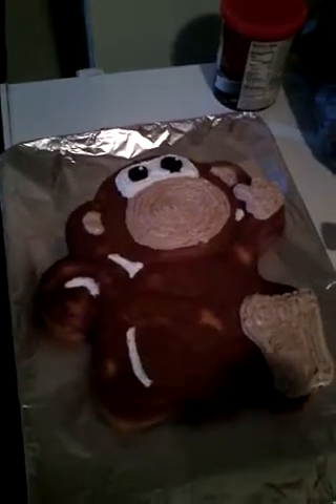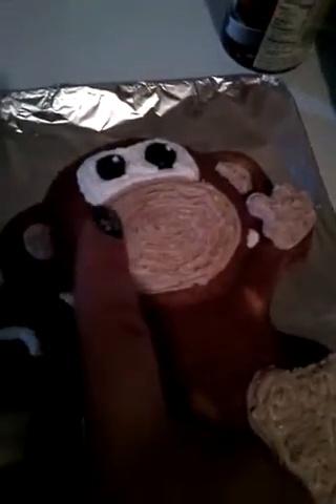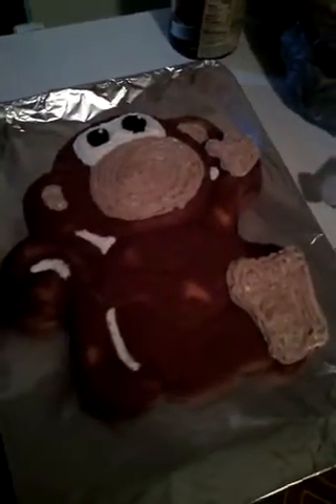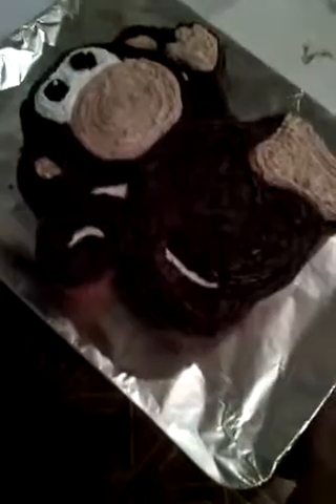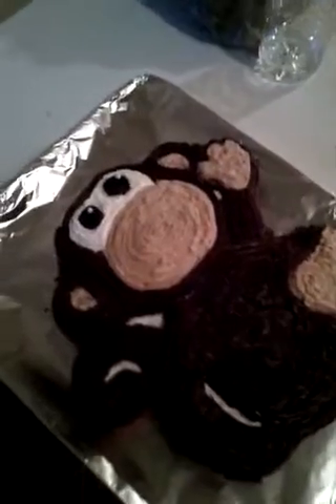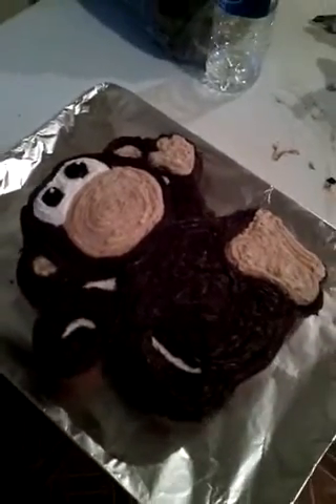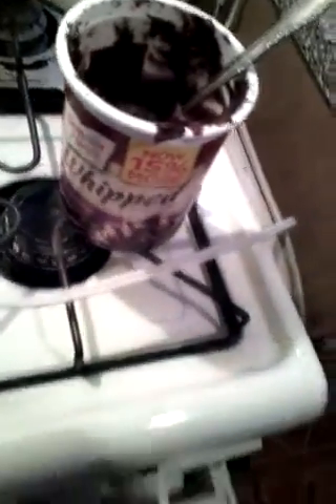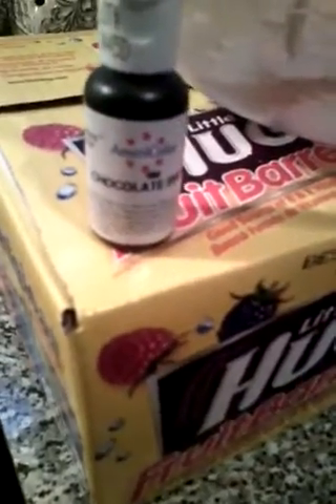DIY MONKEY CAKE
in this video u will see bits of me doing the cake decorating I used Duncan hines frosting , to make the black eyes I took the chocolate frosting n put 6 drops of blue food coloring stay tune for more cake videos in the future